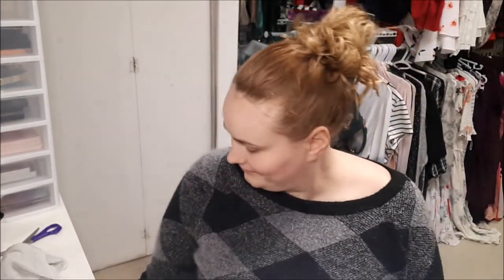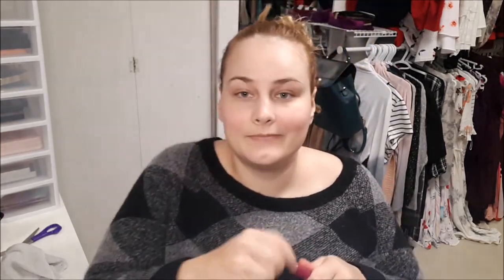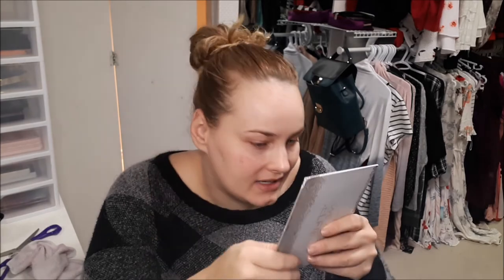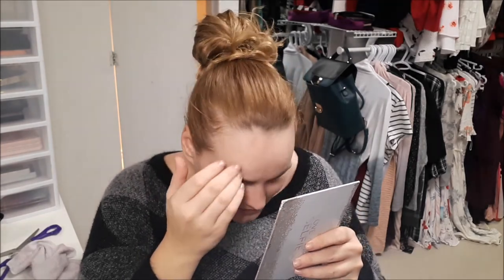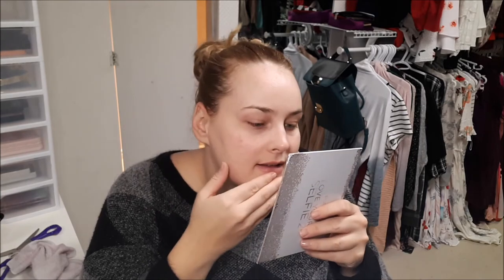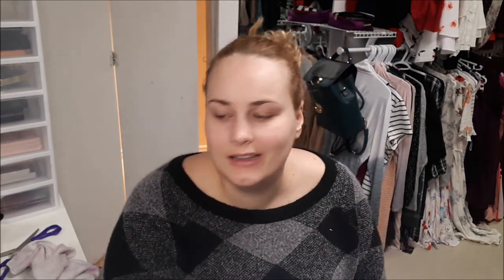Tea Totaler Naked Cleansing Balm testing and review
I probably won't repurchase it as it was too heavy for my skin.